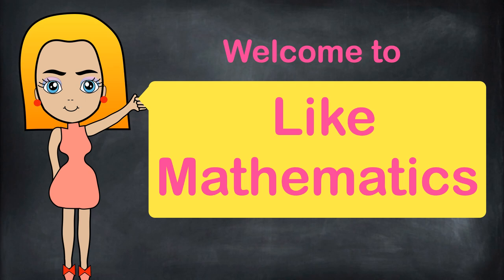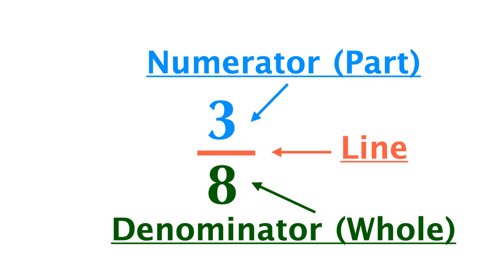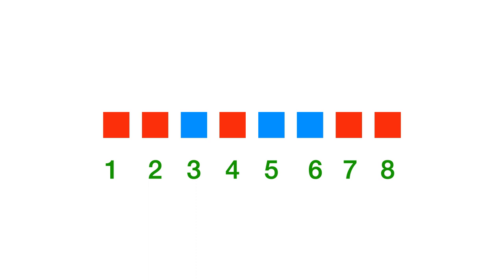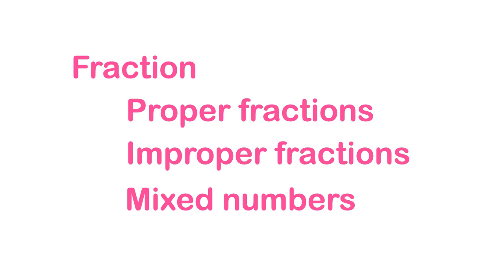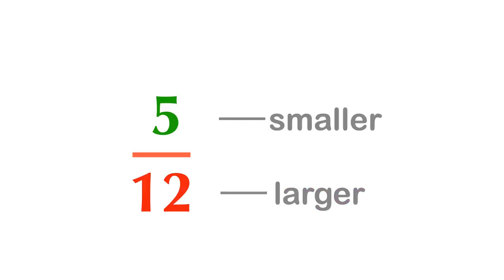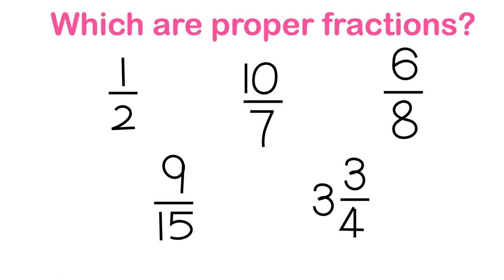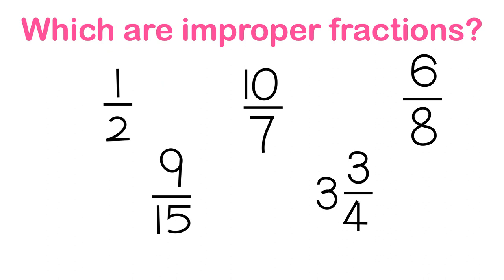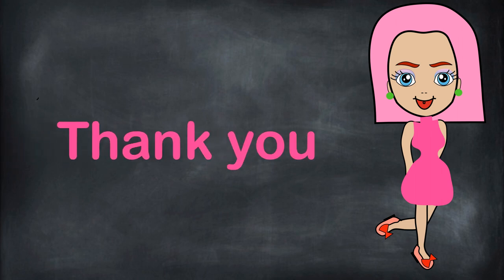What are fractions? | proper fractions, Improper fractions, Mixed numbers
Judy has learned about fractions. There are 3 kinds of fractions. Knowing these fractions helped Judy to visualize the fractions.

❤️❤️❤️Iphone Tutorials❤️❤️❤️

❤️❤️❤️Space❤️❤️❤️

❤️❤️❤️Good Habits❤️❤️❤️

❤️❤️❤️ Mathematics❤️❤️❤️

❤️❤️❤️ Kids Science❤️❤️❤️